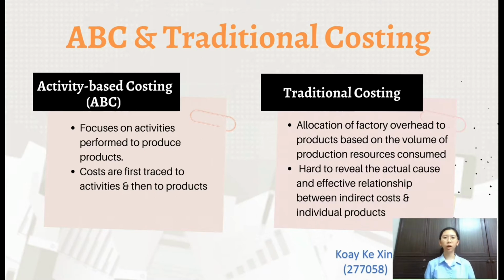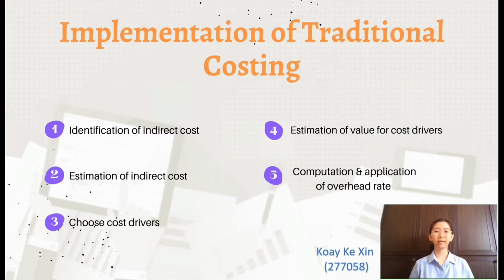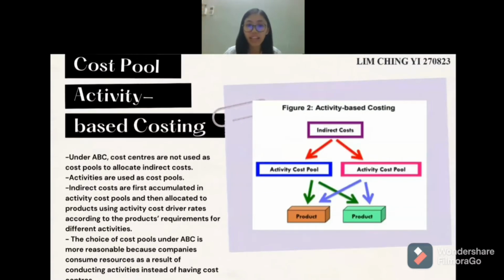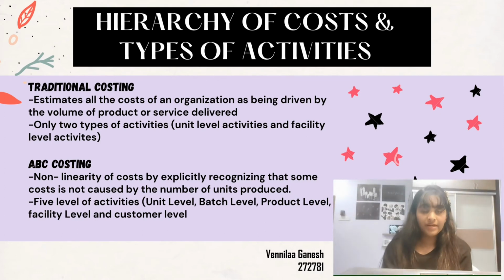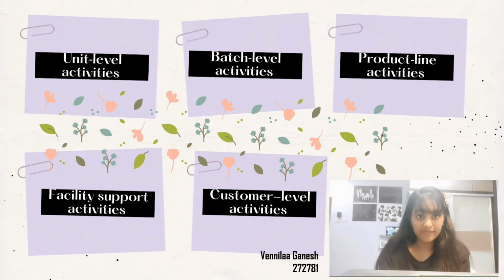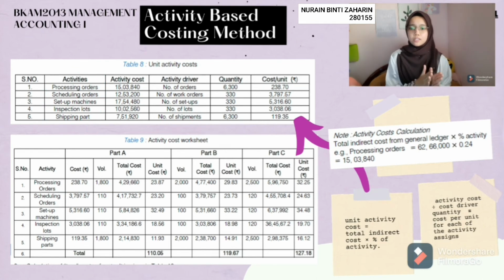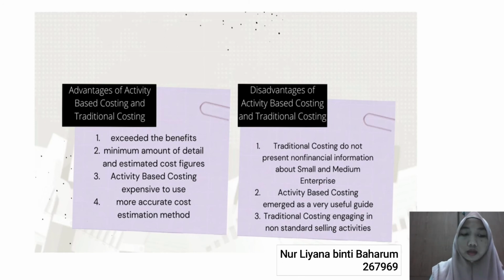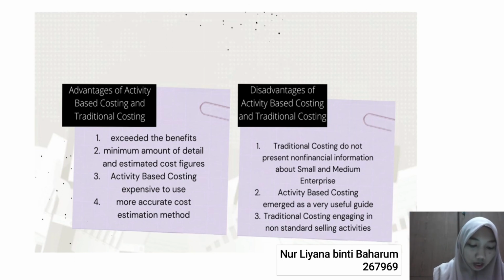Group 2 | Professional Presentation | BKAM 2013 Management Accounting 1 | A202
Thank You Dr🌻🌻🌻